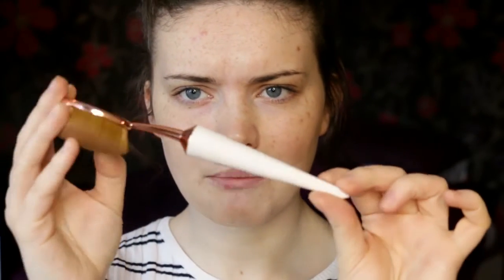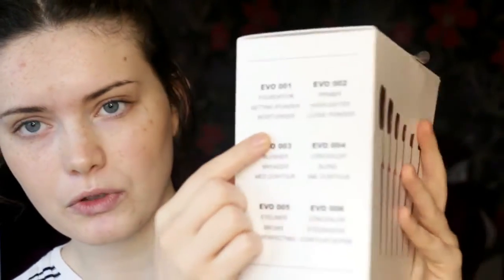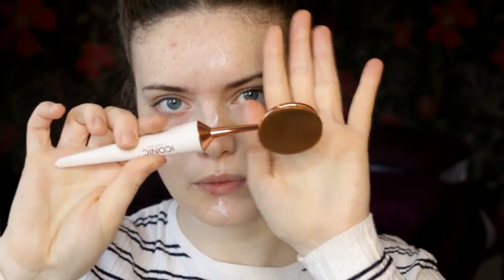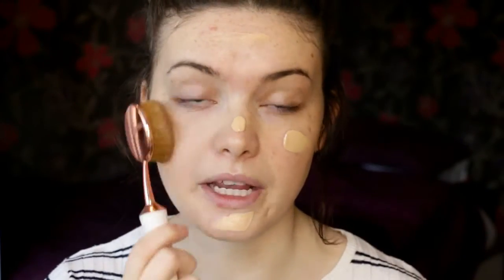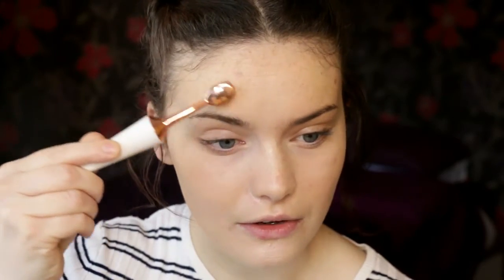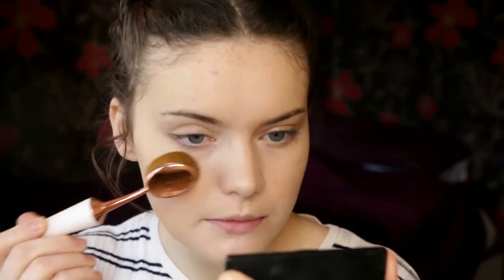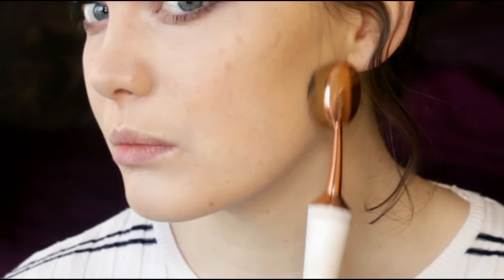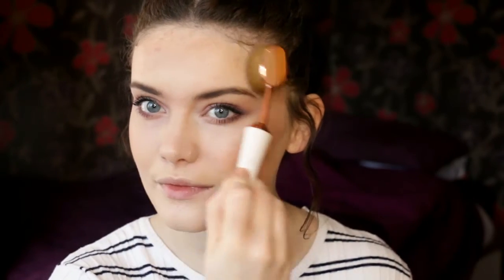Iconic London Evo Complete Brush Set | 1st Impressions | BellaIzzy